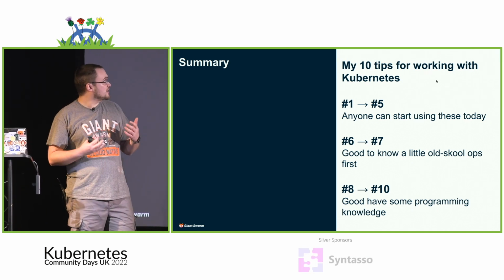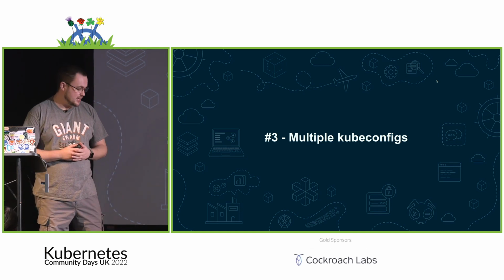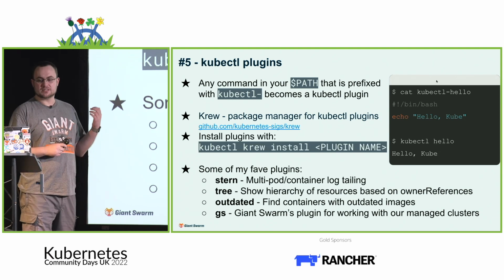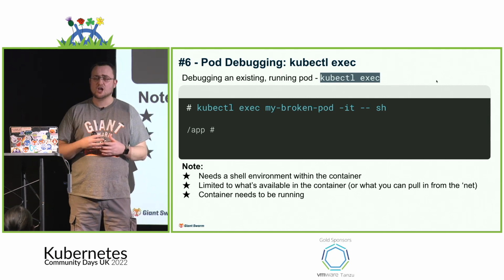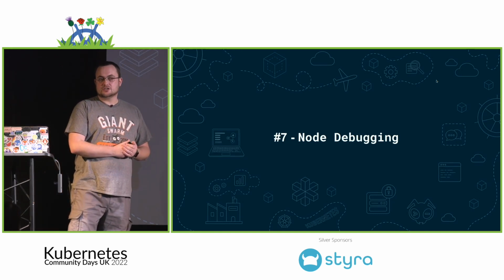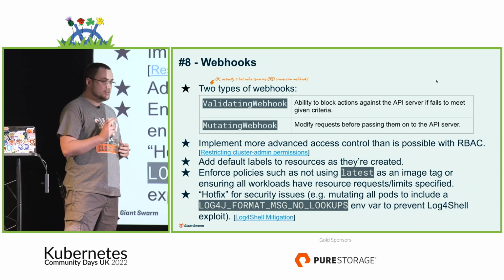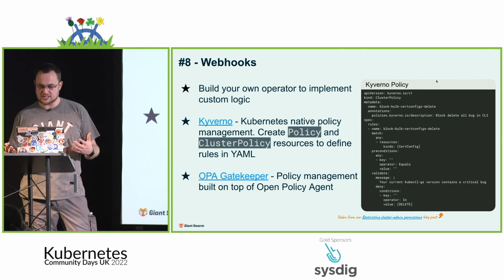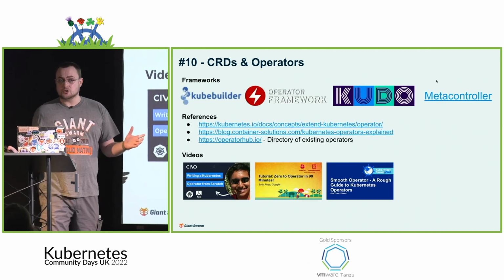Managing Kubernetes without losing your cool | Marcus Noble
After several years operating and building on Kubernetes clusters I have my fair share of battle scars. From network misconfigurations to soaring cloud costs to deletion of a production control plane, just to name a few. Each time something went wrong, dealing with it became a little easier and each incident added another tool to my bag of tricks. Over time I’ve tried to simplify and automate as much of my debugging technique as I can, through a combination of scripts, tools and code. This talk will cover some practical tips and tricks that everyone using Kubernetes, regardless of experience level, can leverage to make interacting with clusters that little bit easier. We’ll start small, something anyone can do today, and work our way up to building our own tooling on top of Kubernetes to make every day operations just that little nicer.